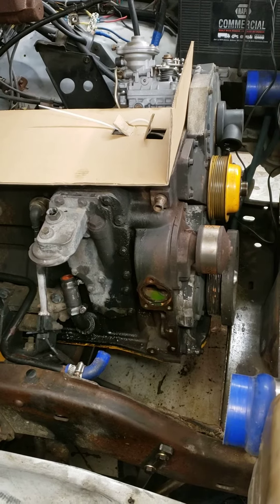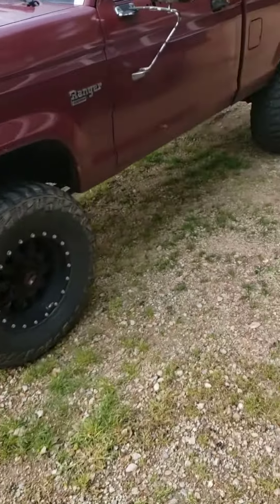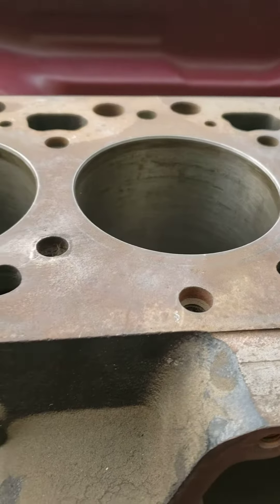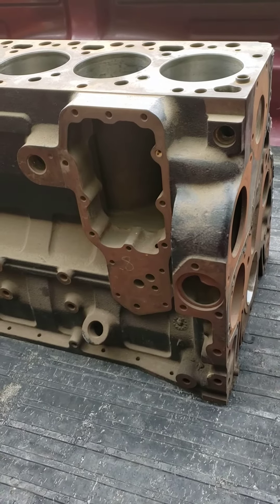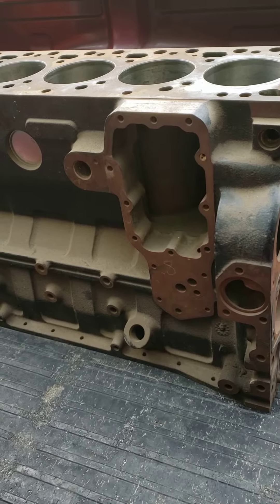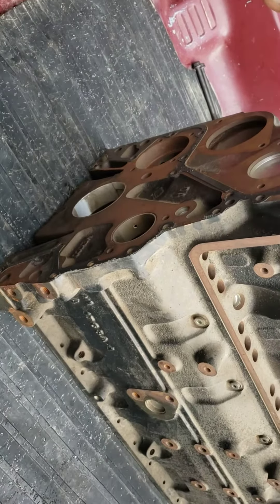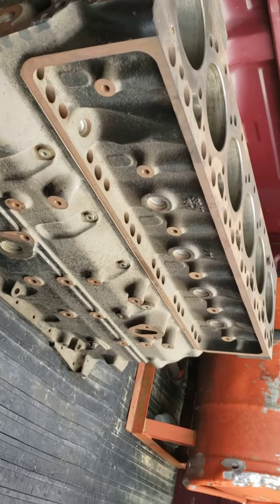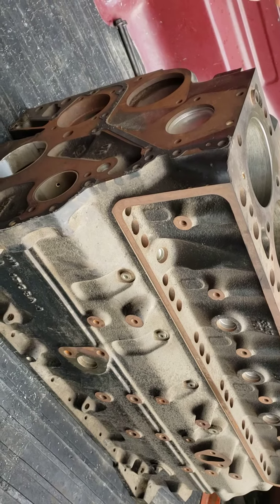1st gen cummins engine build begins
Found a storm block! Let's stuff it full of goodies